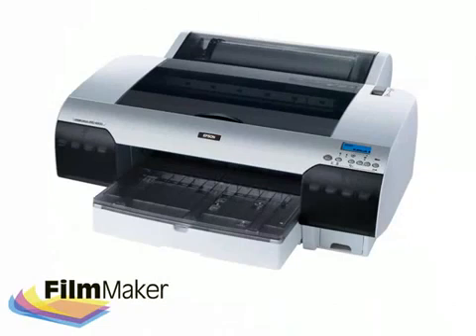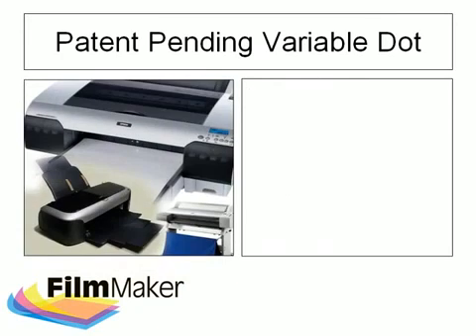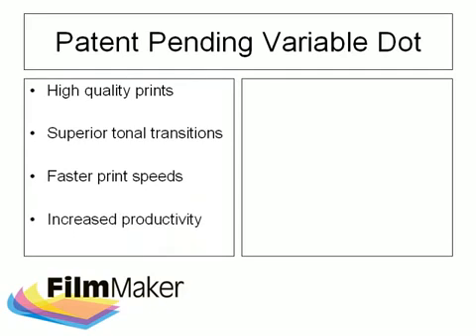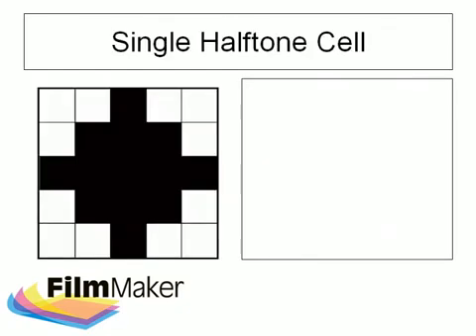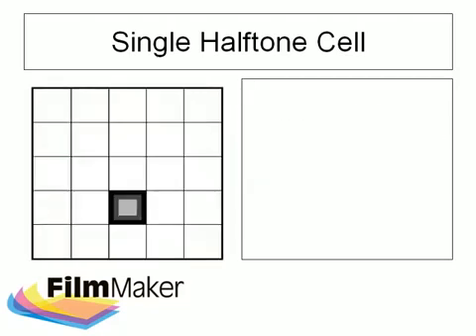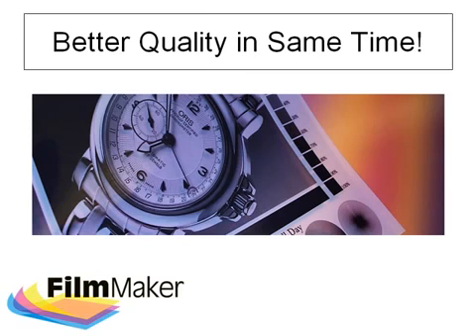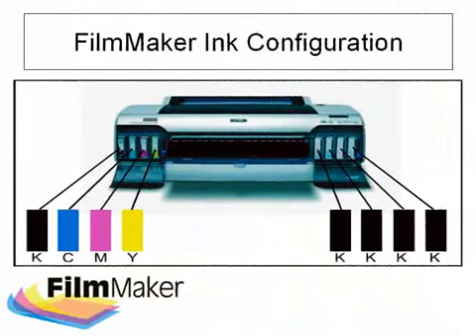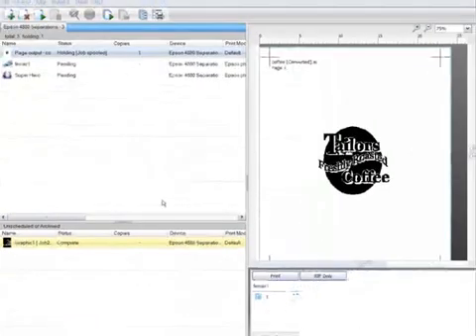The Variable Dot Advantage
How the variable dot feature in FilmMaker streamlines your workflow